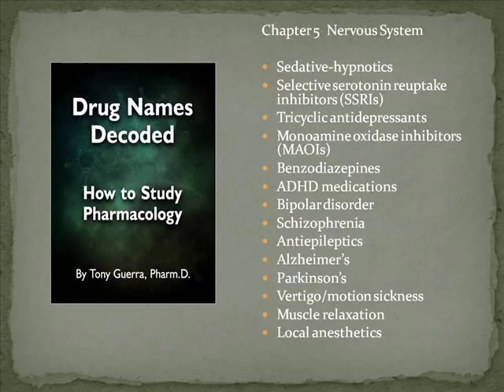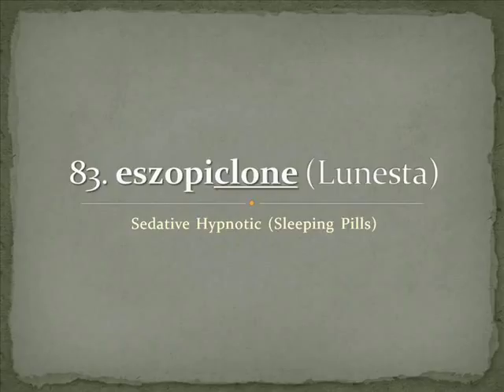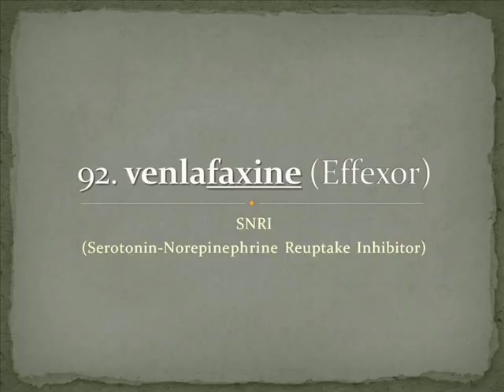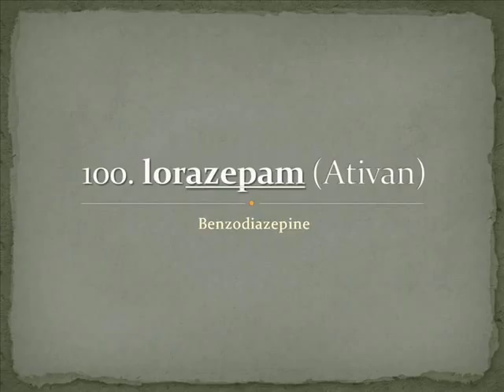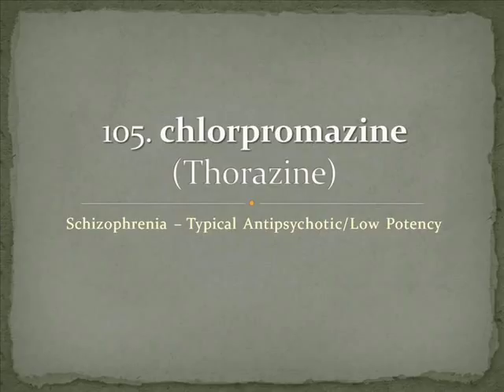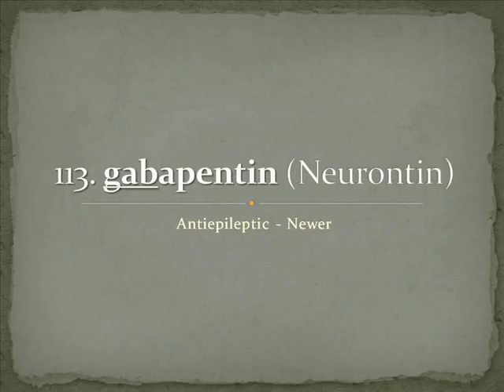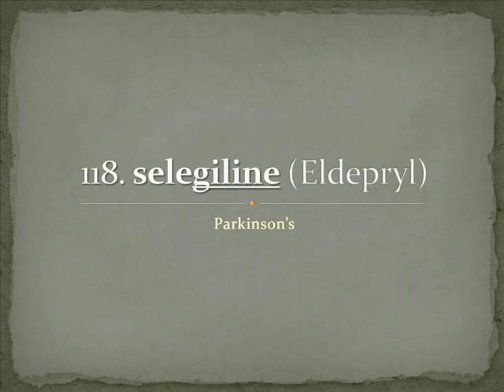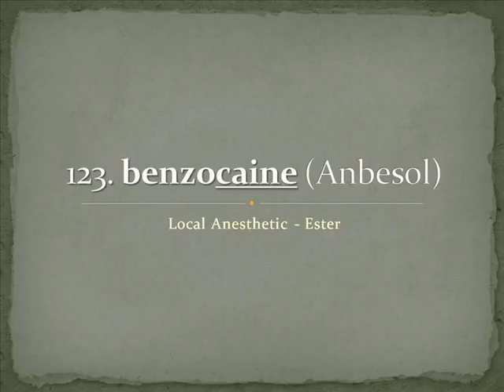Drug Names Decoded: How to Study Pharmacology Chapter 5 Neuro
An updated version of the Drug Names Decoded pronunciation videos to accompany the ePUB or print version of Drug Names Decoded: How to Study Pharmacology